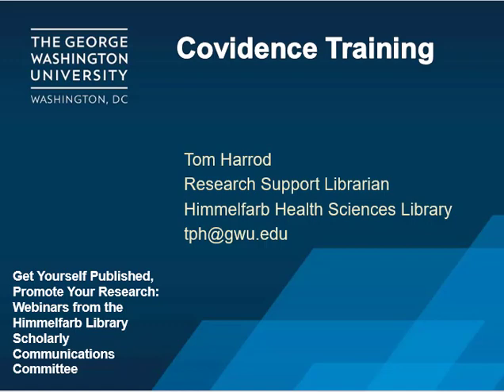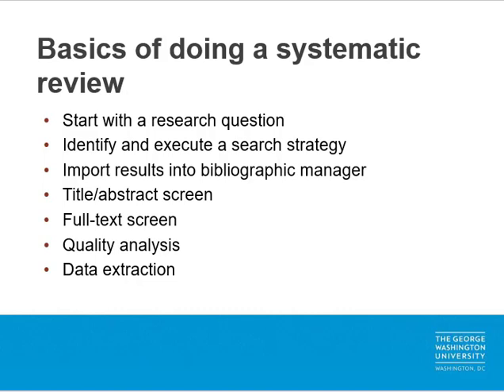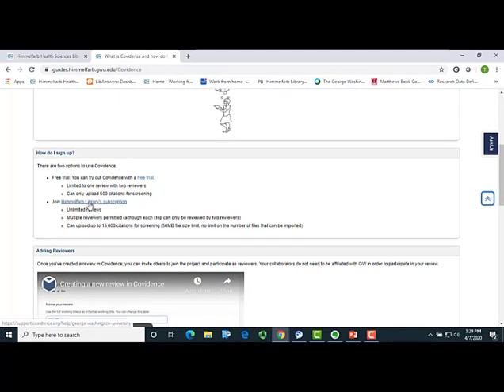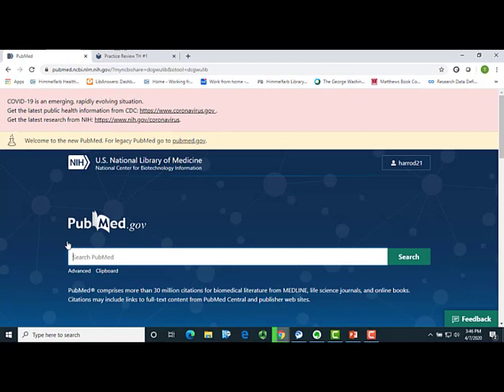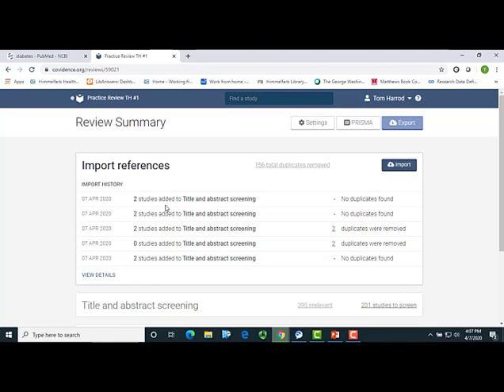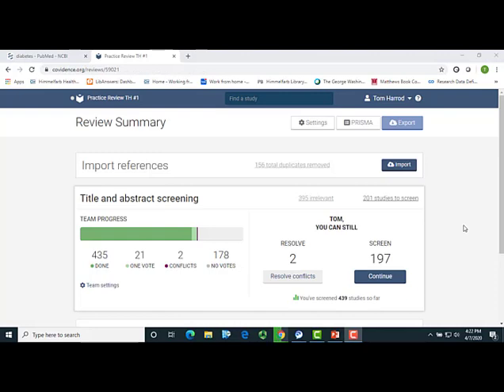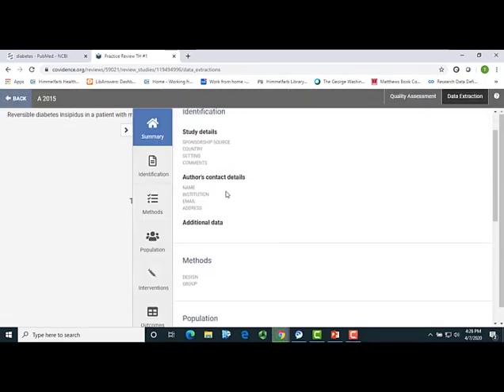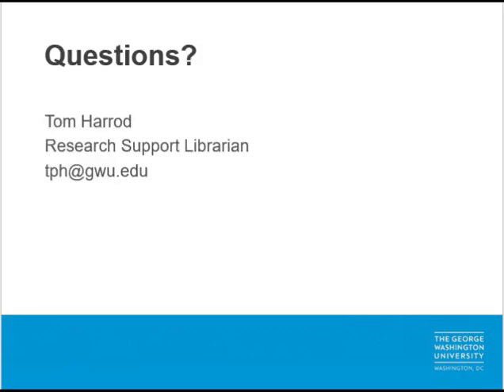Covidence Training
If you’re currently working on a systematic review or plan to do so in the future, you need to know about Covidence! This subscription-based software recently acquired by the Himmelfarb Library greatly streamlines the process of creating a systematic review. In this webinar, we’ll look at the common steps performed when creating a systematic review and explore how Covidence can help you during all of these stages. Well also show you how to get a Covidence account through the Himmelfarb Library’s subscription.